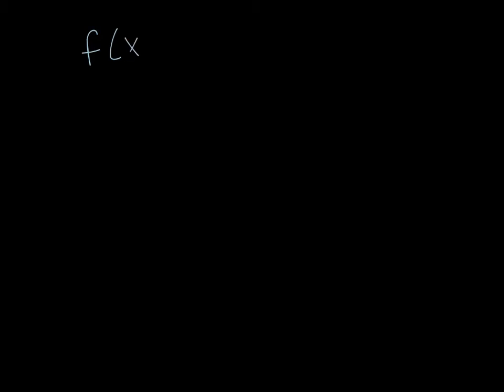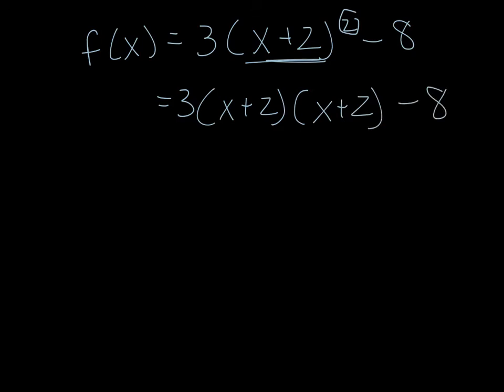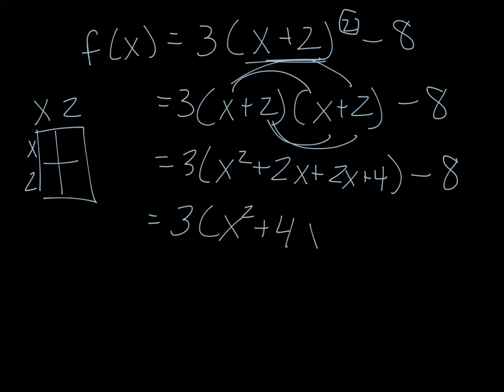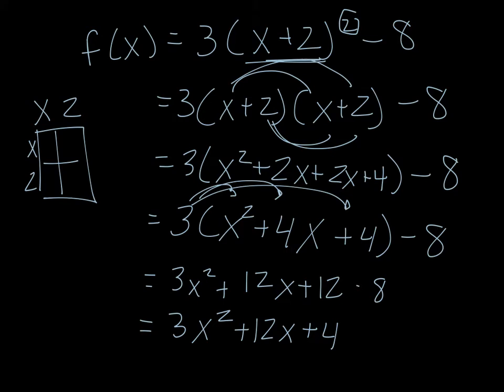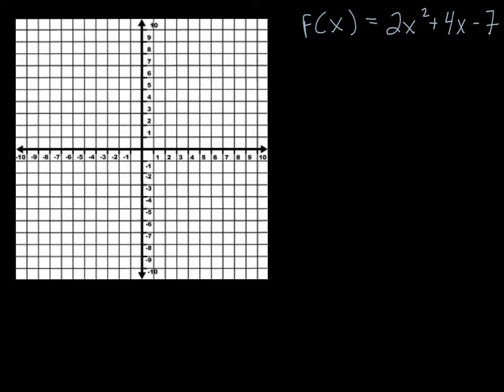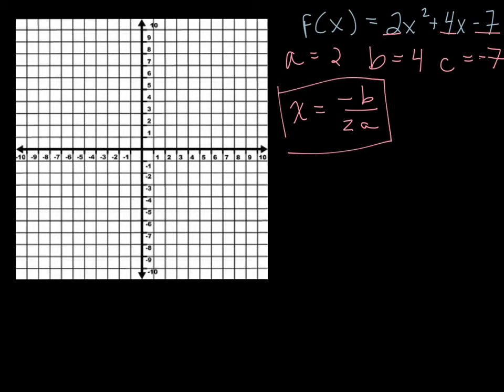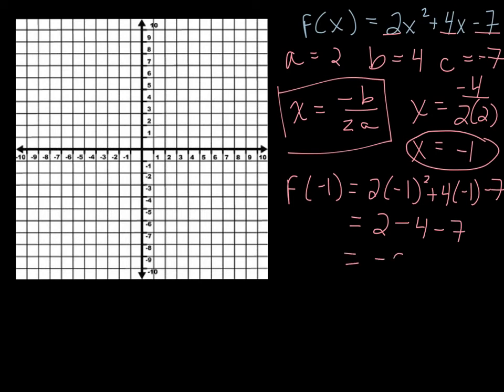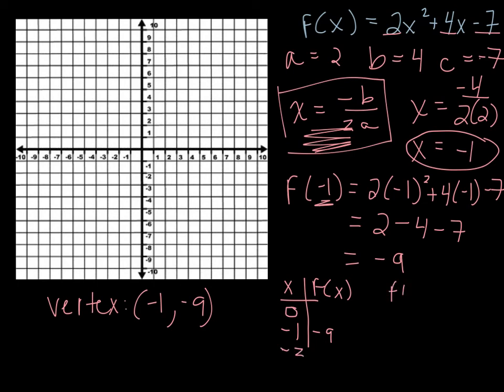Vertex to Standard Form